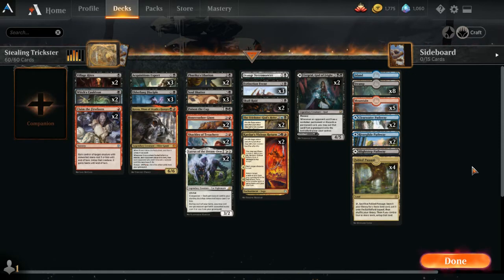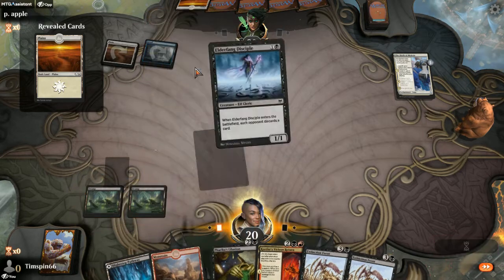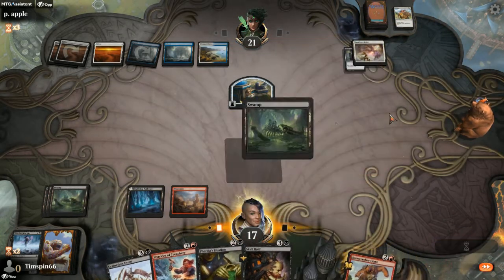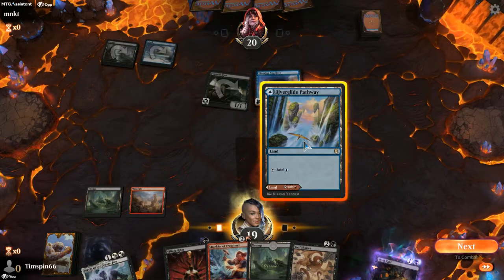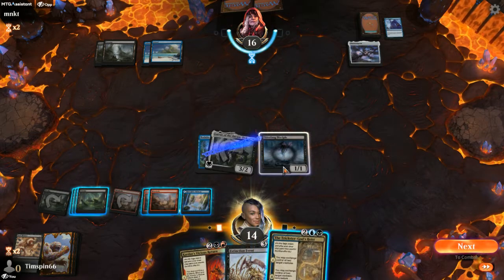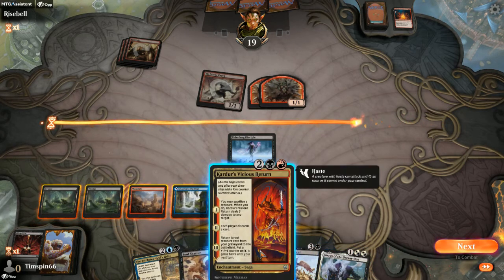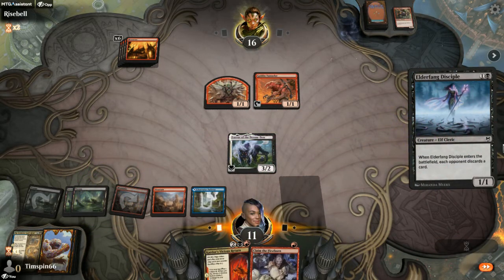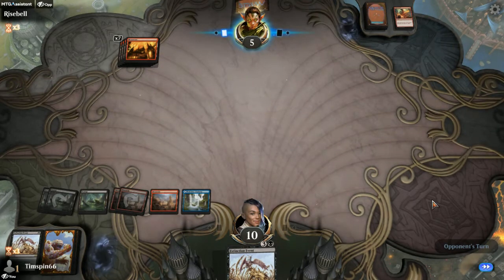Stealing Cheating Grixis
Stealing your opponents stuff feels great... um, I mean, I know it's not nice and must frustrate them but... it's terrific! Grixis options from everywhere; The Trickster-God's Heist, Shackles of Treachery, Draugr Necromancer, and Tergrid have you covered. MTG Arena.